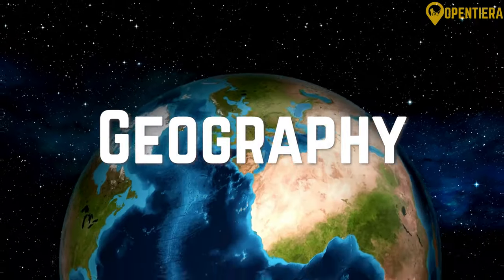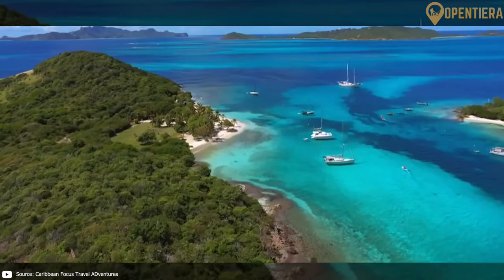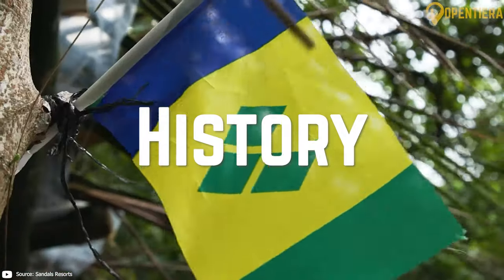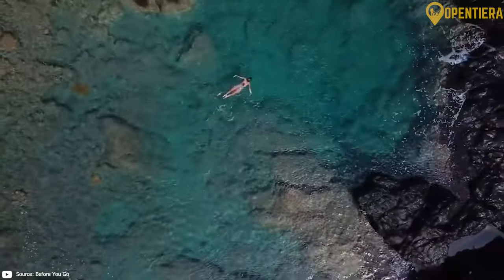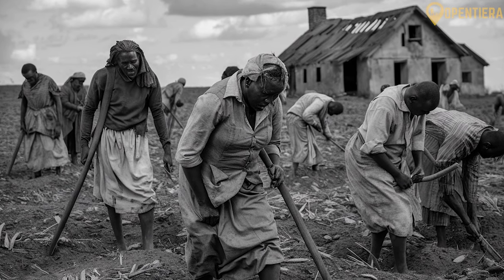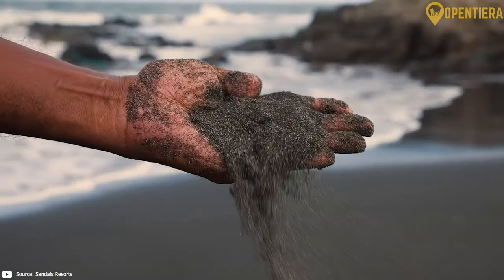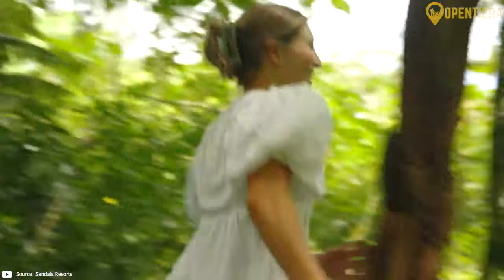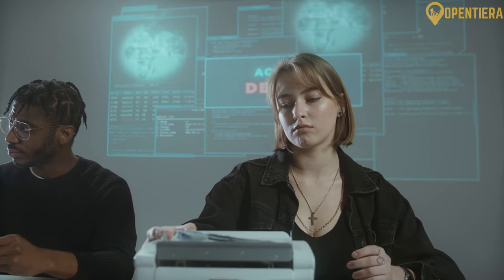St Vincent and the Grenadines Explained in 10 minutes (History, Geography, & Culture)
Caribbean Gems: Unveiling the Secrets of St. Vincent

In this episode of Opentiera, we delve into the captivating world of Saint Vincent and the Grenadines. Home to one of the most active volcanoes in the Caribbean, this enchanting archipelago of 32 islands and cays offers a rich tapestry of history, geography, and culture. From the lush landscapes of St. Vincent, a former haven for notorious pirates, to the diverse heritage of its small but vibrant population, join us on a journey to uncover the wonders of this Caribbean gem.